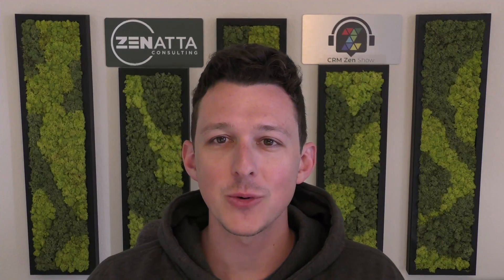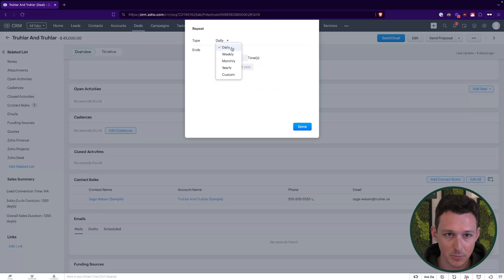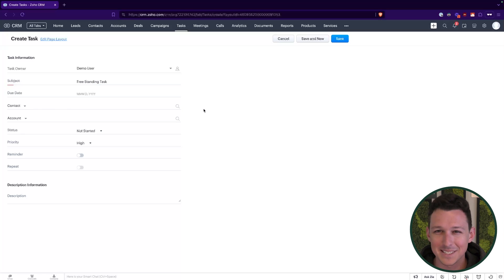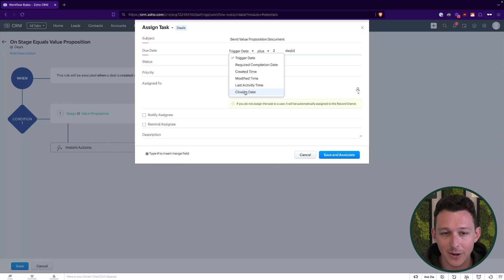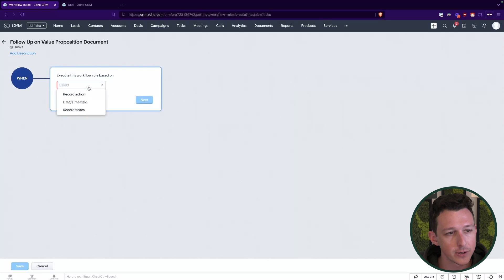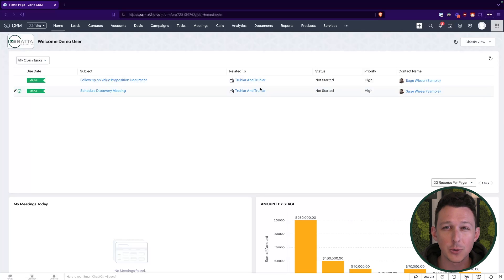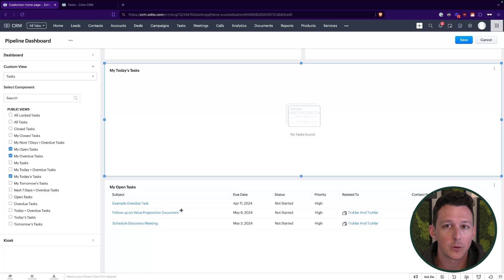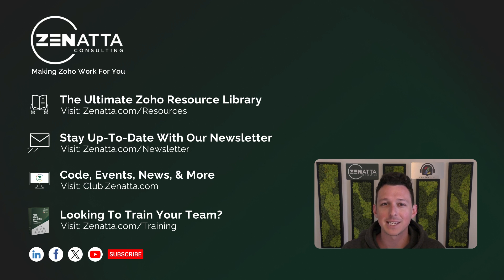Task Management for Zoho CRM - Explained by Experts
In this tutorial, we explore the ins and outs of managing tasks effectively within Zoho CRM. Whether you're setting tasks manually or automating workflows, this tutorial covers everything you need to optimize your daily operations and enhance productivity.

🎬 *TIMESTAMPS* 🎬
0:00 Intro
1:12 Create A Task manually
5:21 Create A Task via Automations
11:42 Work With Different Task Views